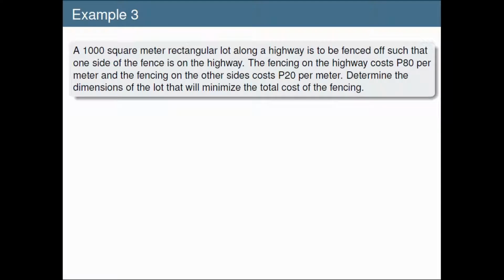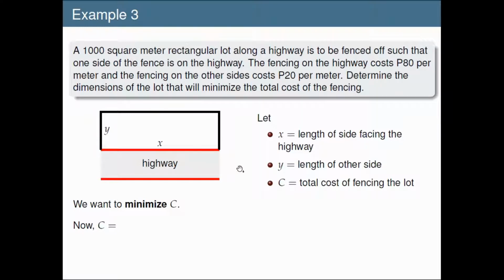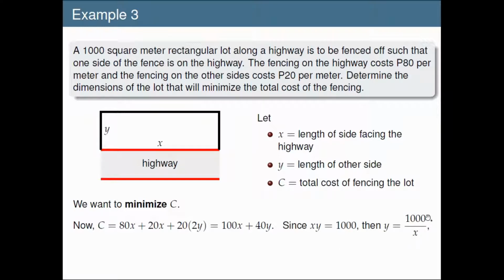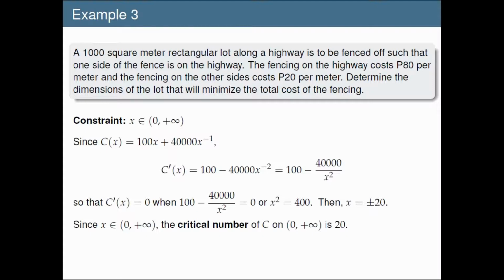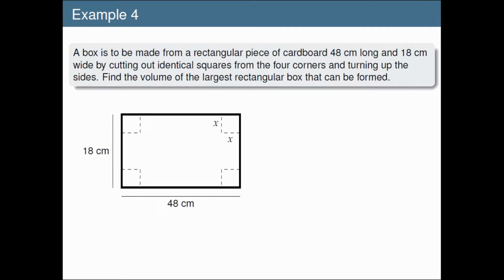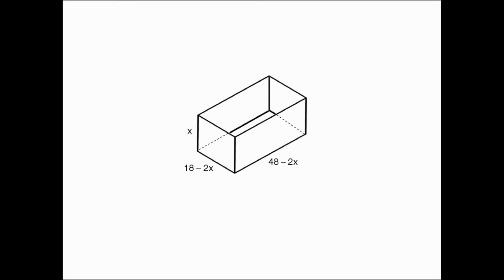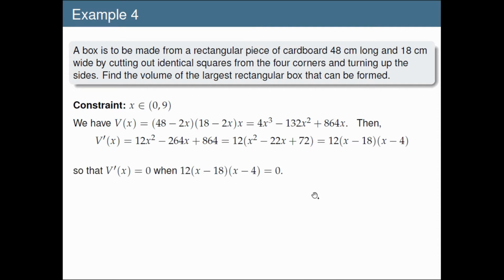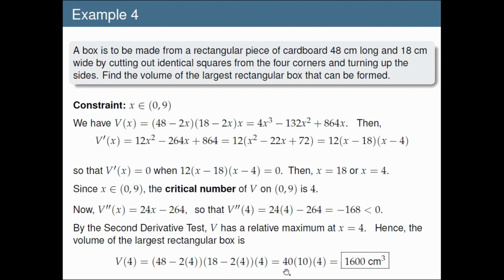[Math 100] Lec 17 Optimization Problems (Part 2 of 3)